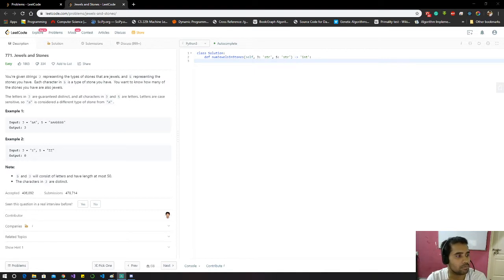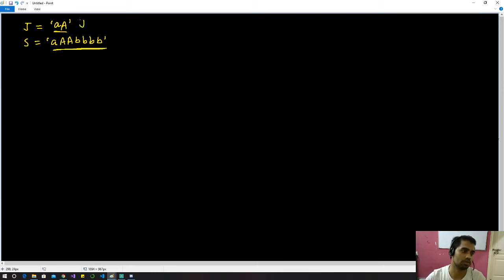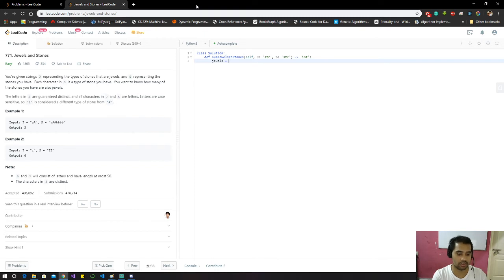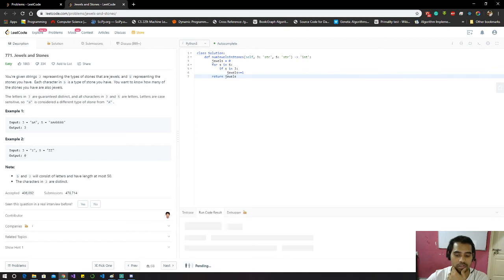LeetCode 771: Jewels and Stones in Python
LeetCode Easy: Jewels and Stones in Python